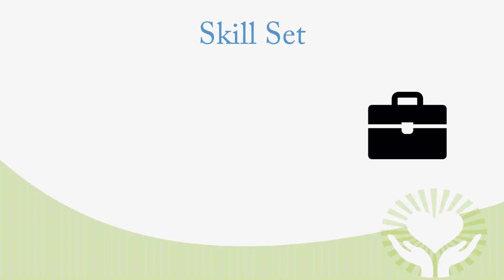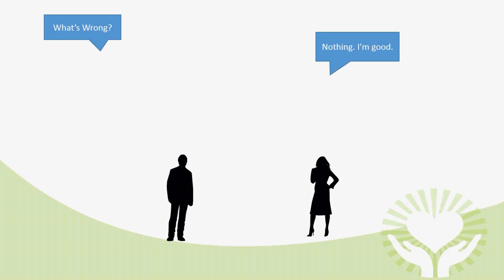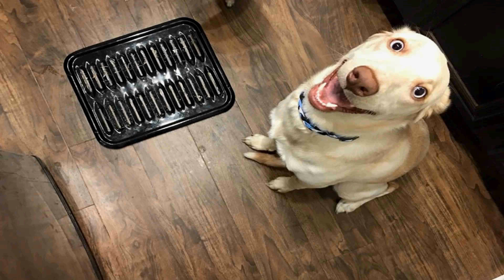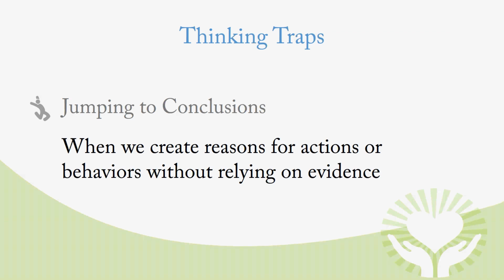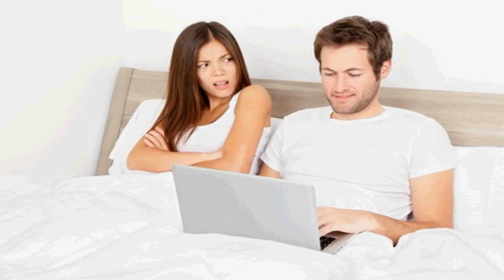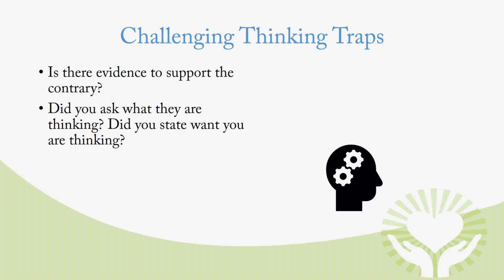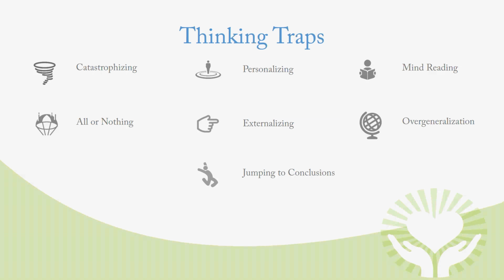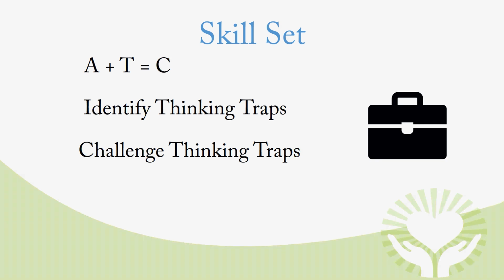Mind Over Matter